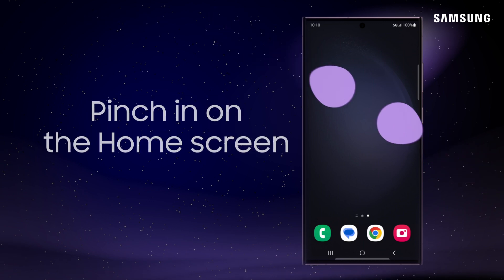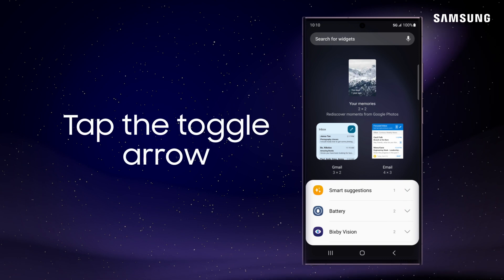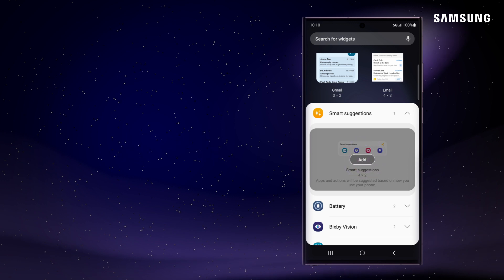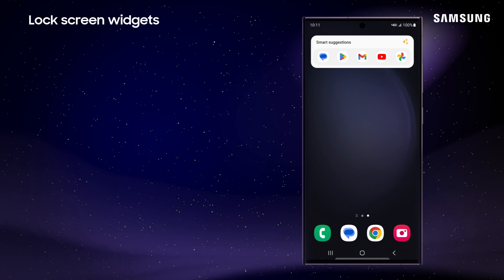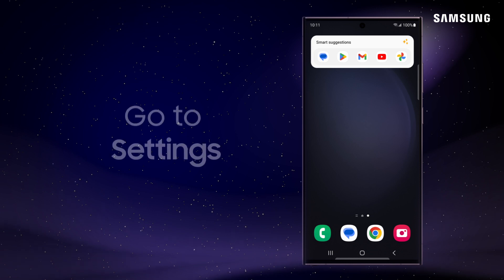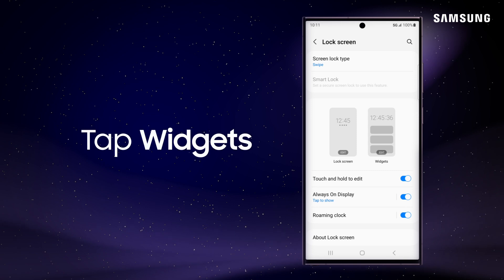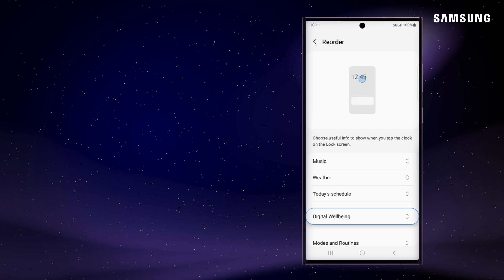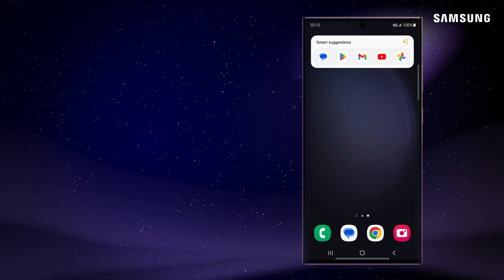How to add, remove, and edit widgets on your Galaxy phone | Samsung US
Use widgets on your Galaxy home screen to get to your favorite apps faster! To add a widget, pinch in on the home screen, and then tap Widgets. From here, you’ll see a list of your apps that have widget options. Tap an app to see a list of its widgets, and then tap the widget you want to add. To edit or remove any widget, touch and hold it until you see a pop-up menu beneath it. To remove it, simply tap Remove. To edit it, you can touch and drag the borders to make it smaller or larger, or you can drag the widget to another area on the screen. You can also drag it to another screen if you’d like.
Your lock screen can also display widgets for even faster access. Navigate to Settings, tap Lock screen, and then tap the Widgets image. You can toggle the available options on and off to fit your usage needs. You can also reorder them. To arrange them your way, just tap Reorder, and then click and drag each one where you want it. When you’re finished, just tap the back arrow.